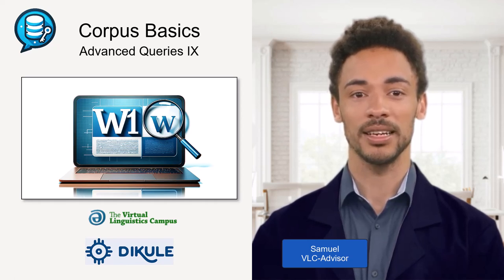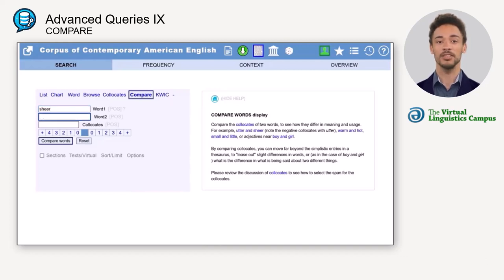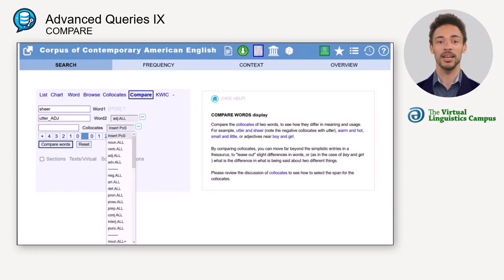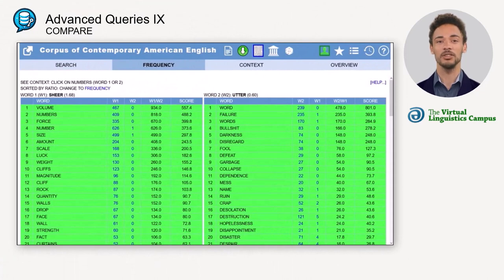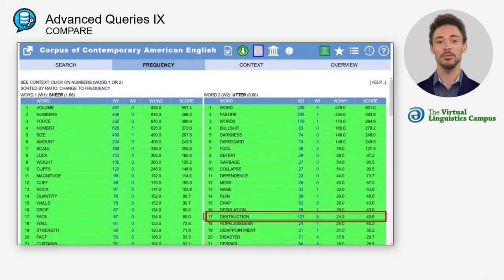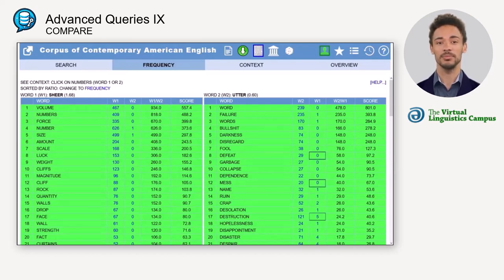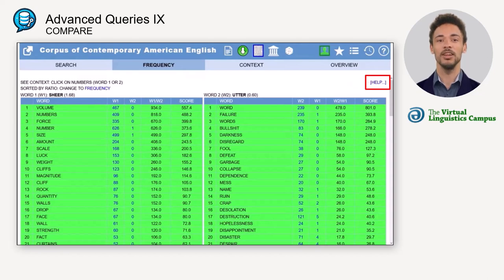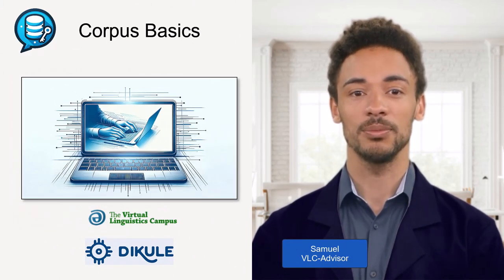Corpus Basics XVI - Advanced Queries IX (Compare)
In this video, Samuel, one of the VLC Advisors shows how the compare function works and how the results can be interpreted. The video is part of all units on the Virtual Linguistics Campus dealing with corpus linguistics.